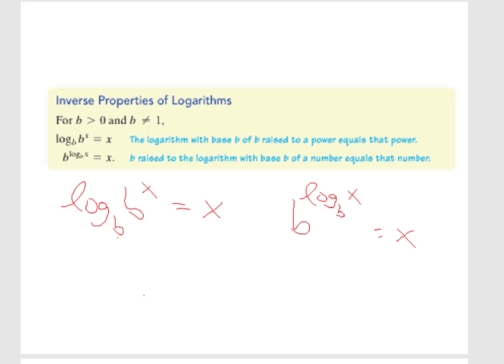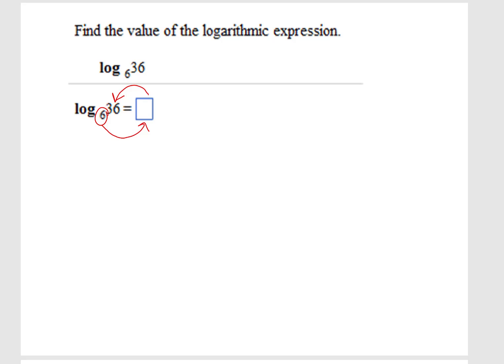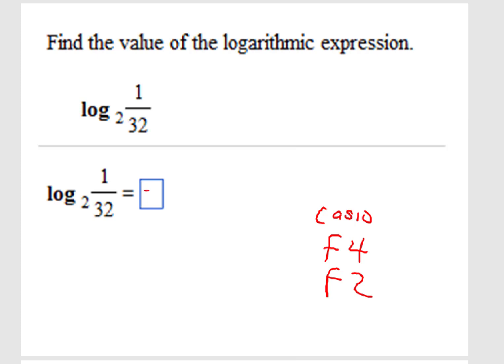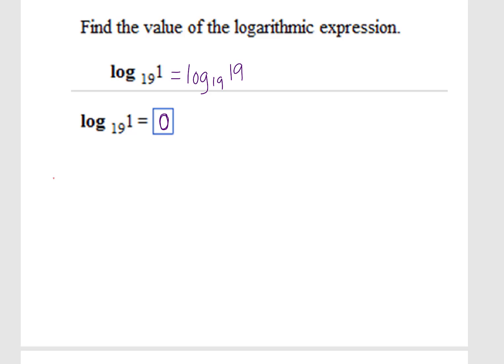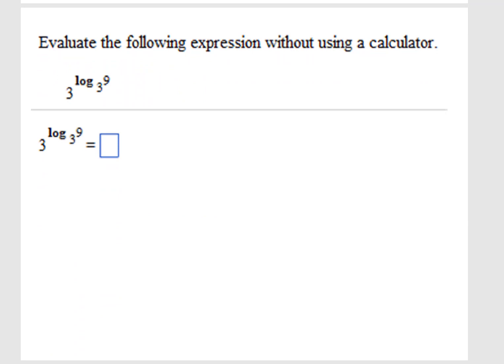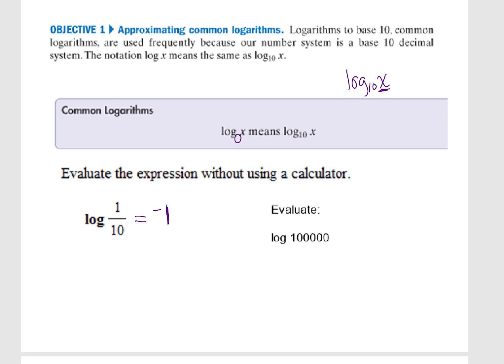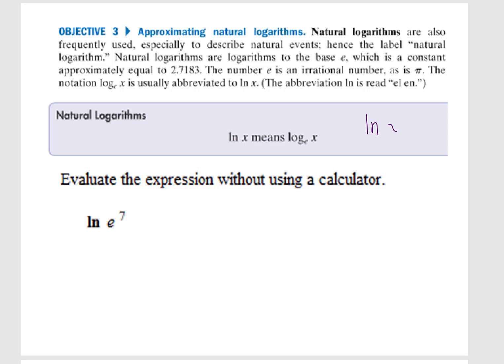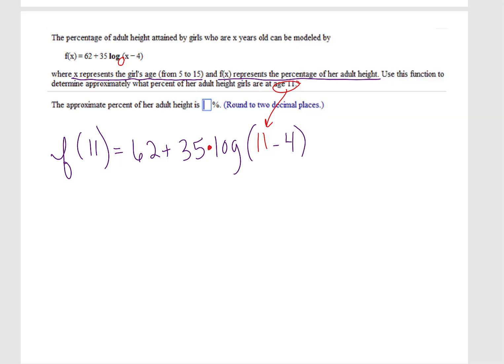MATH1314/DSMA0493__4.2_Part 2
4.2 Logarithmic Functions
Video 2/2